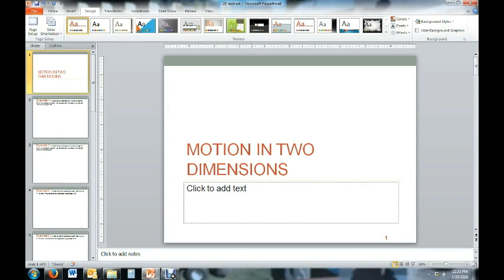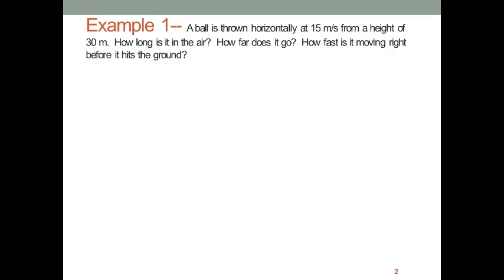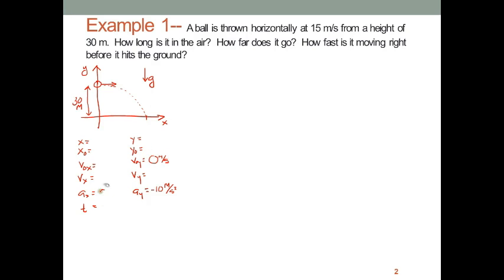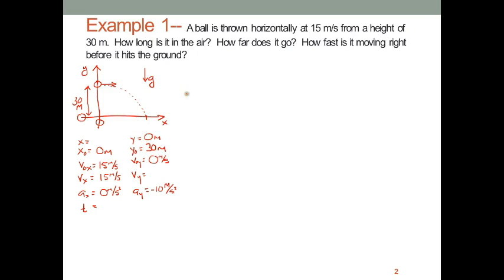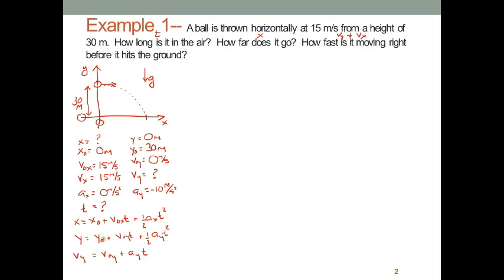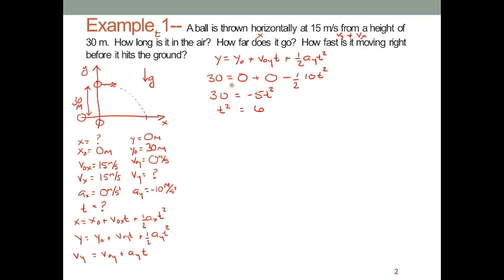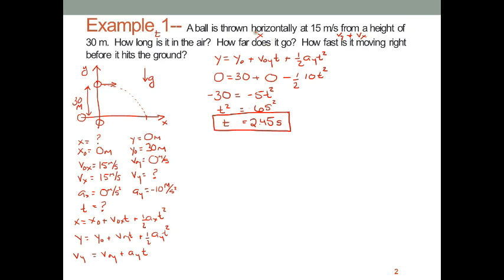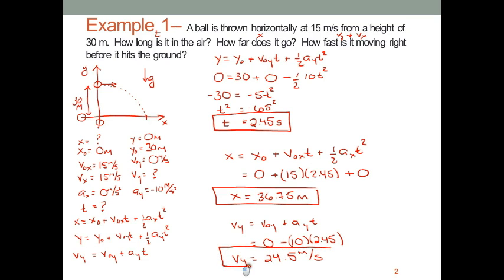2d motion a